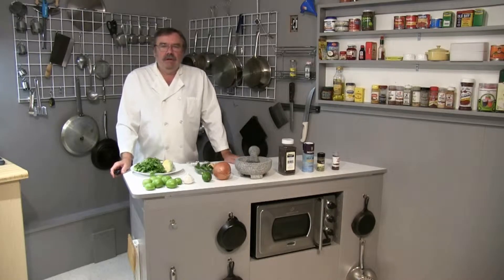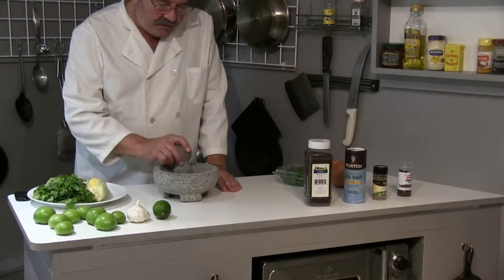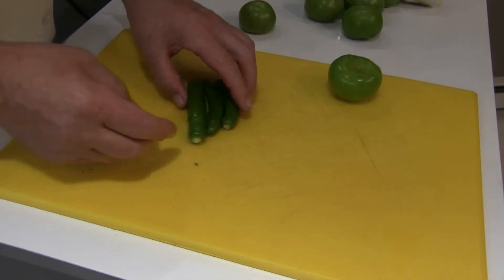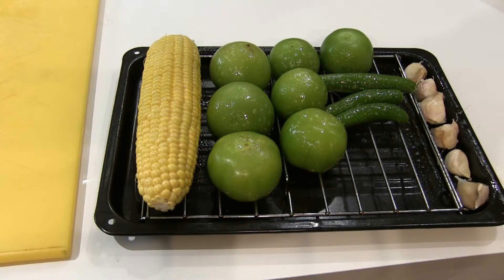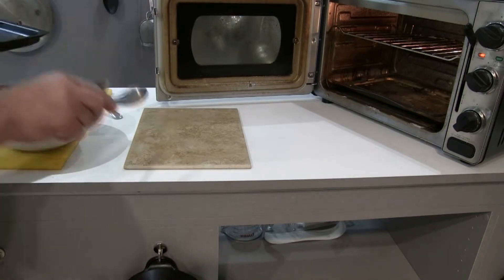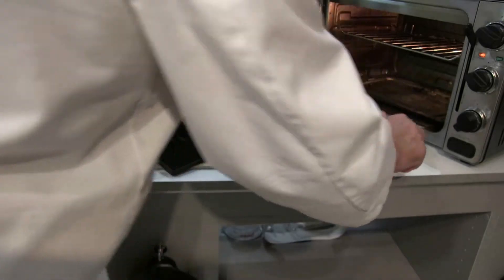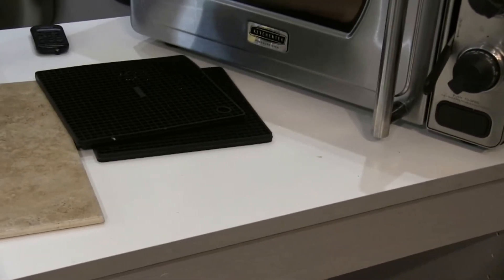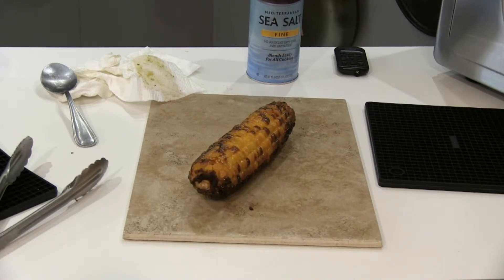Roasted Salsa Verde. Real Chef Instruction.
Asada Salsa Verde de Molcajete. Healthy and tasty. No sugar or oil.